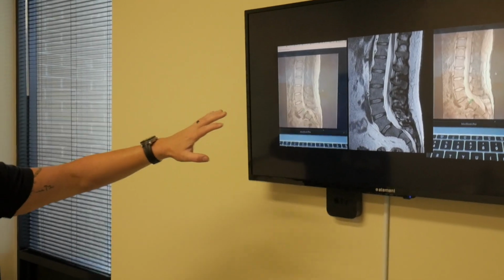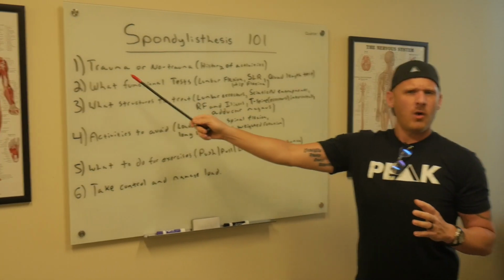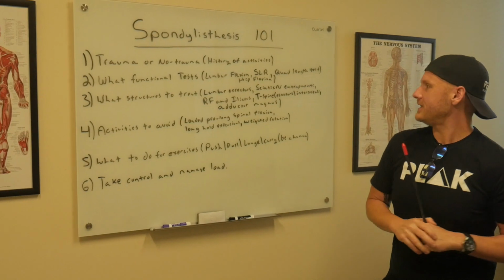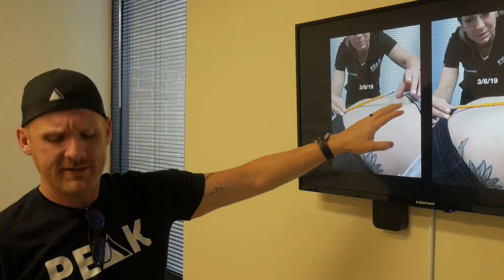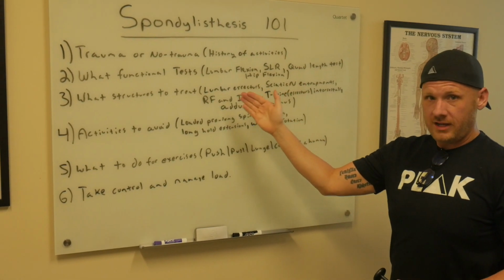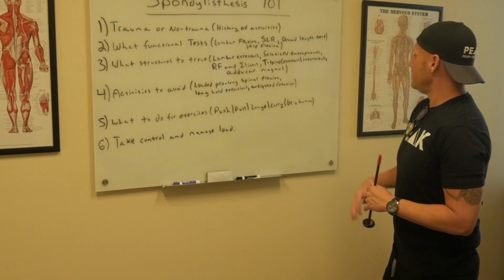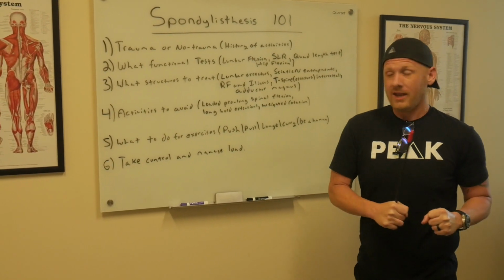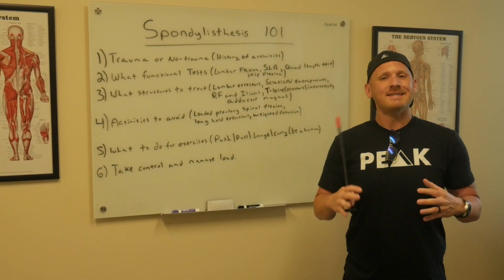How To Properly Treat and Manage a Spondylolisthesis.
In our private Facebook group, the Soft Tissue Revolution I get asked a vast array of questions and always happy to share some knowledge and help. Here's an excerpt of that question:

Dr. Maggio, what are your recommendations for a client with SPONDYLOLISTHESIS level 2 for corrective exercises and proper treatment? The client's pain isn’t severe and doesn’t interfere with daily life, however, the client is almost 50 and has been experiencing off and on discomfort for a while. The client is extremely active with gym, yoga, and golf (I hear rotation exercise should be avoided with diagnosis). He went to a chiropractor and they said it’s almost like from an old sports injury or other event and symptoms are just now starting to present themselves. A chiropractor has done some hip/lumbar adjustments and I have used fascial stretching and lumbar fascial release and the symptoms have pretty much subsided but do feel from time to time but would love to have your insight on this, especially corrective exercises and other treatment options.

Please consider joining our ’Soft Tissue Revolution’ community on Facebook, where it’s a lot easier to engage as a group.

It's an awesome group on Facebook covering topics in Injury Diagnosis, Treatment, Patient Communication, Practice Marketing, Increasing Sales, Scaling Business, and a few other topics of interest in the Soft Tissue Injury Space.

As always if you want to be part of the soft tissue practice revolution here's what you need to do:

2. Answer all the questions, there are only 3 and if you don't answer you won't be approved.

3. Get approved and become one of us!⁣